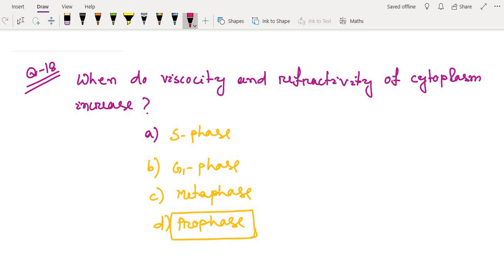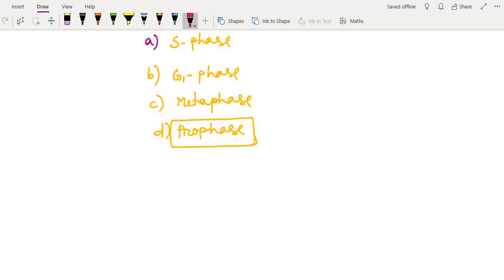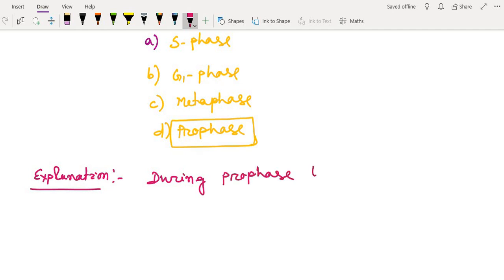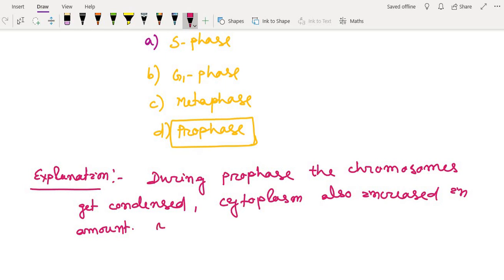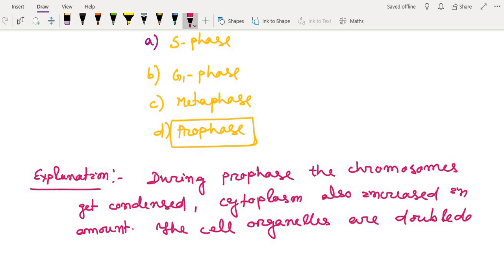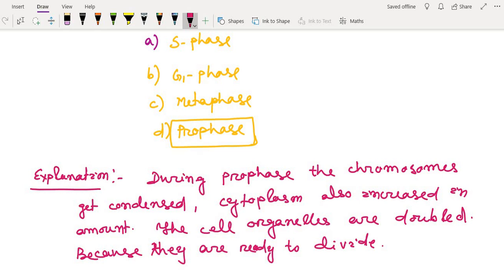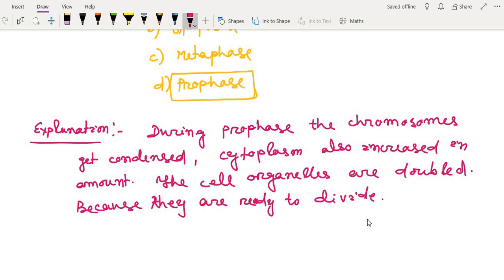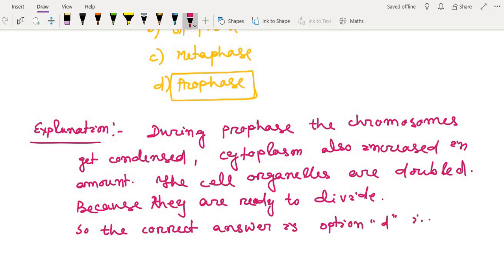Gate question 18